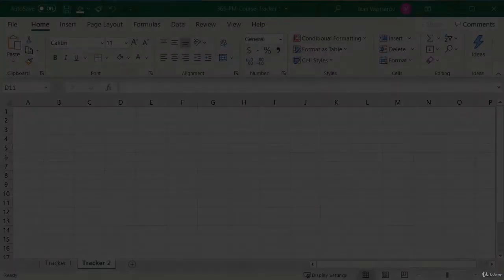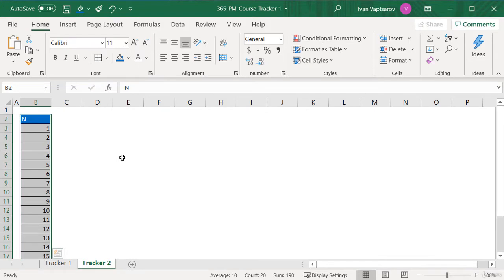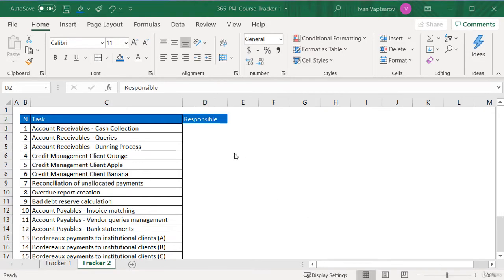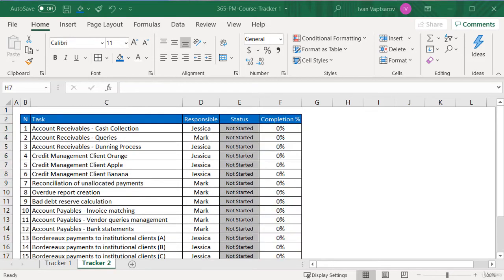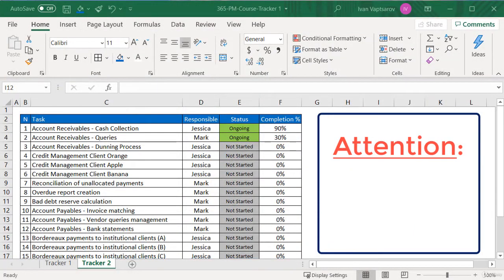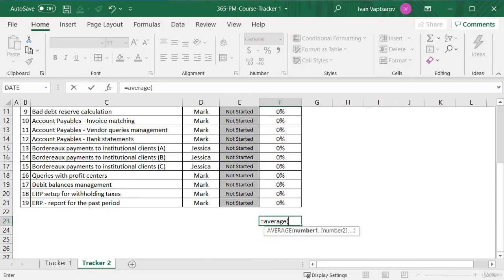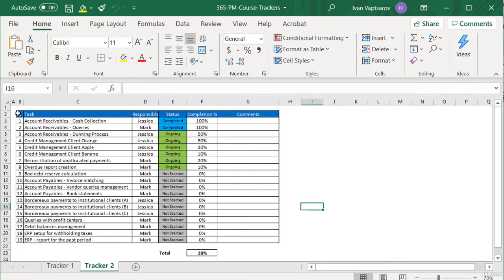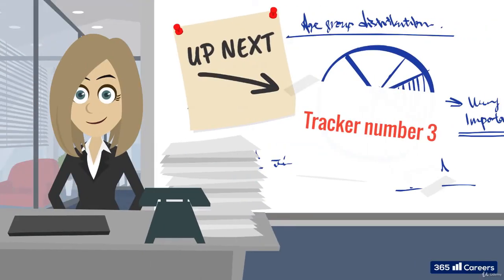066 Excel Project Tracker for Managing Multiple Tasks and Monitoring Progress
Excel Project Tracker for Managing Multiple Tasks and Monitoring Progress

In this lesson, we built a practical Excel task tracker designed for managing multiple similar activities efficiently within a project. We structured a clear table with essential columns such as task numbering, task names, responsible persons, status, completion percentage, and comments.
We also learned how to format the tracker professionally, apply Excel tools like autofill, borders, alignment, and the AVERAGE function to calculate overall progress. Importantly, we highlighted how completion percentages should be used carefully to avoid misleading progress reporting, especially when task effort varies.
This tracker gives project managers a simple yet powerful way to monitor progress, identify delays early, and maintain transparency across the team. In the next lesson, we will explore another advanced Excel tracking template to further strengthen project control and reporting.